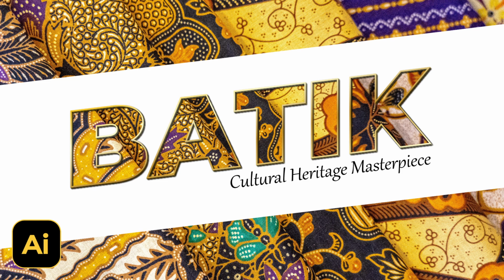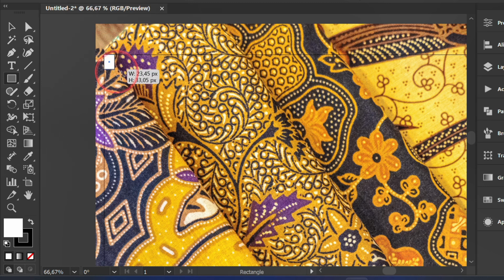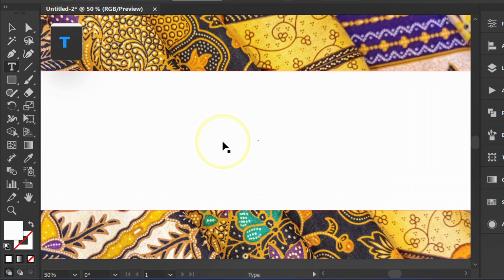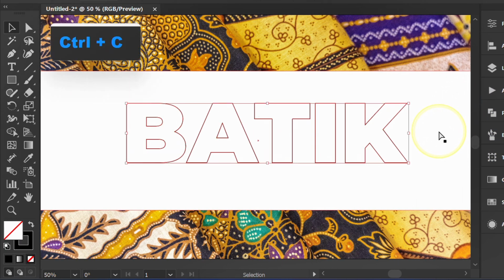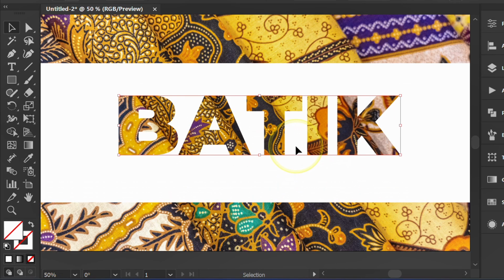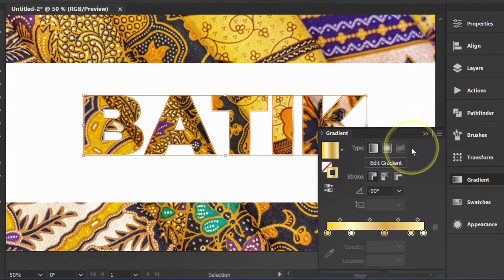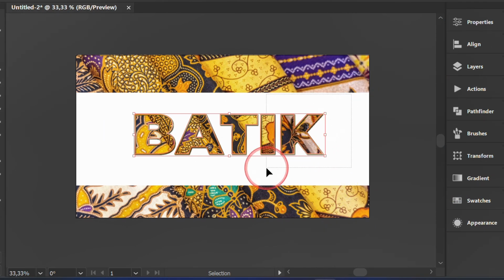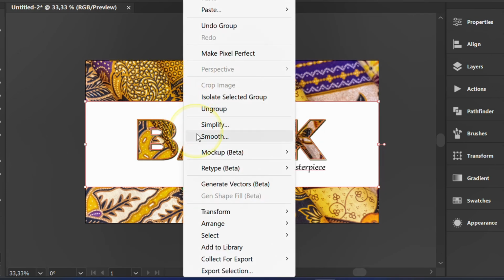Create a Text Effect Design with Batik Pattern in Illustrator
follow the steps on how to Create a Text Effect Design with the Batik Pattern in Illustrator.

Best Gear you can try (Under $50):
☑️ Mouse Logitech M720 Triathlon Multi-Device (Amazon)
☑️ Ergonomic Mouse Pad (Amazon)
☑️ Microphone for Creator (Amazon)
☑️ JBL Earbuds Bluetooth (Amazon)
☑️ Smartphone Tripod Portable (Amazon)